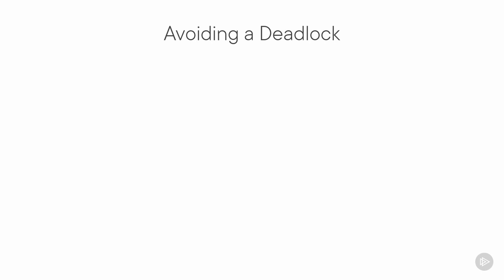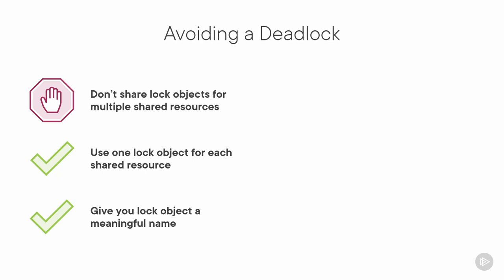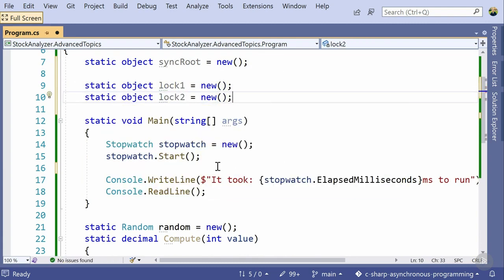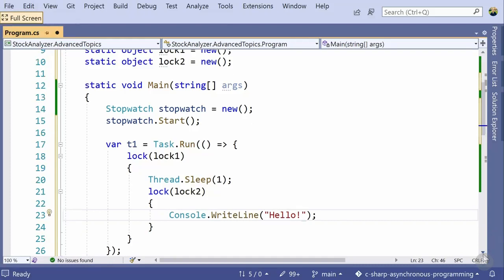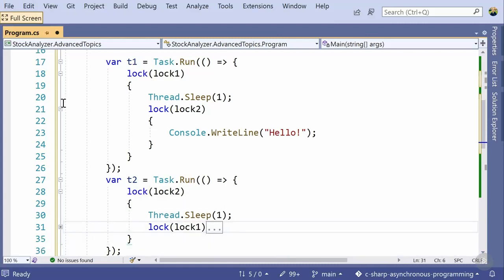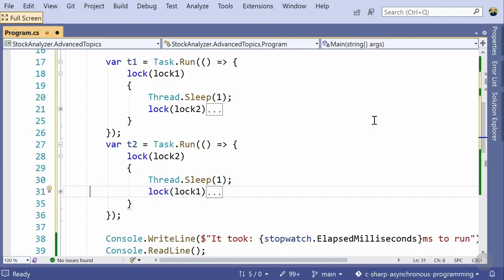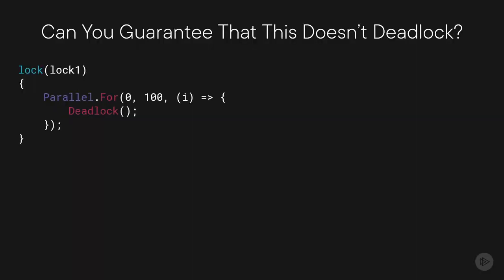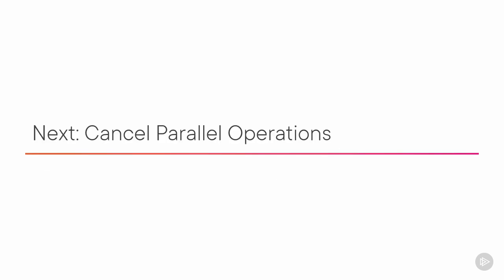8.4 Deadlocks with Nested Locks